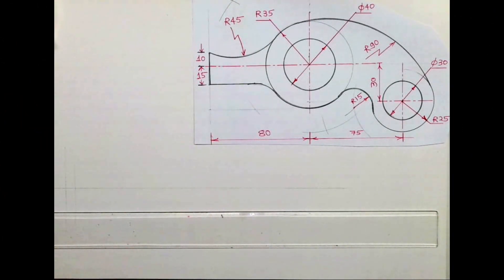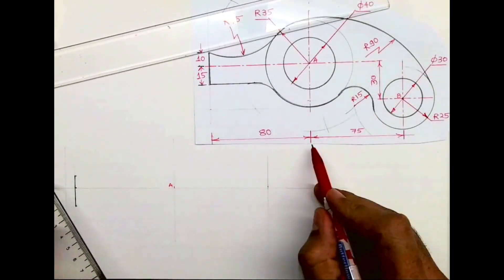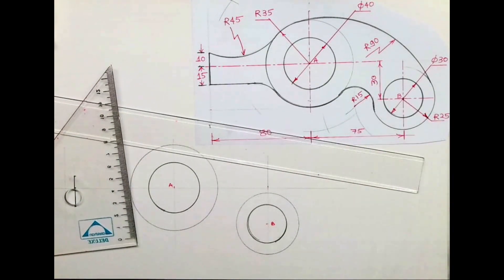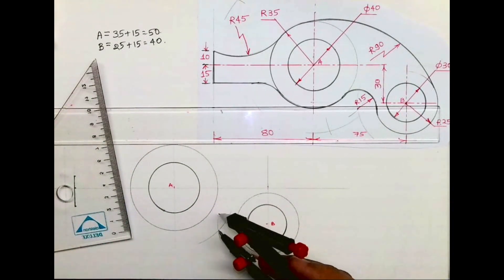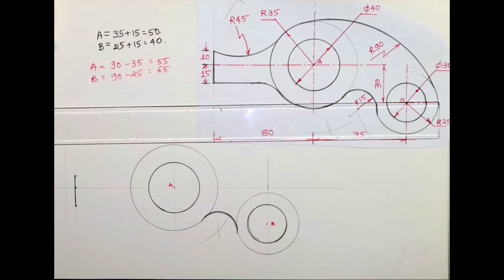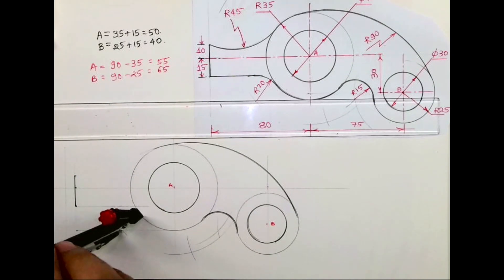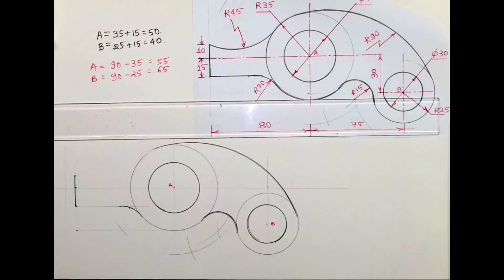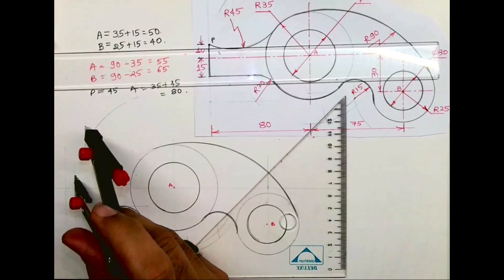Machine drawing ICSE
We are doing machine drawing which was in ICSE board paper